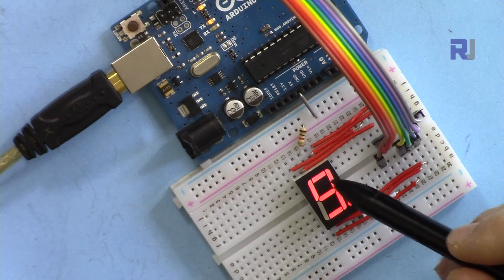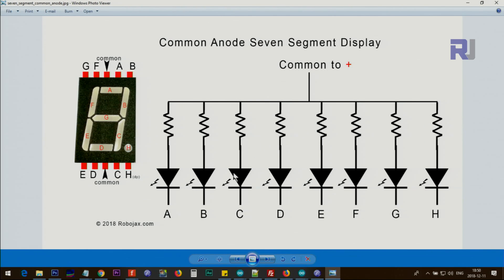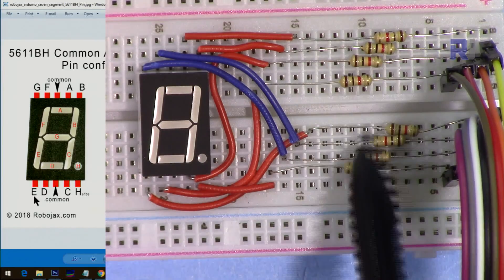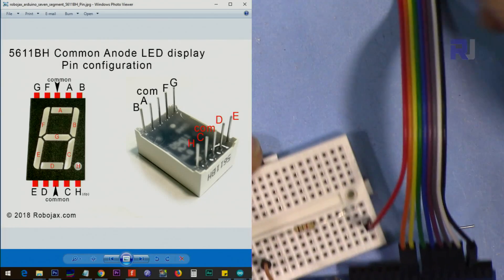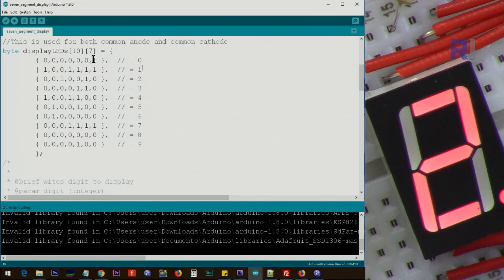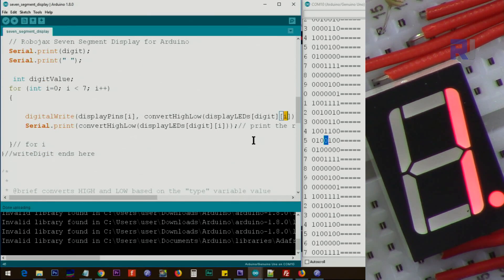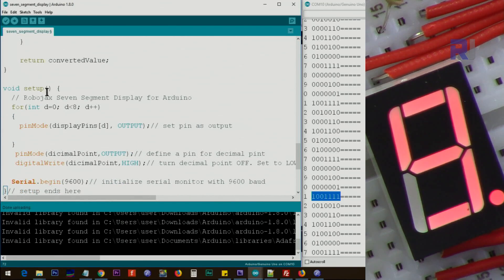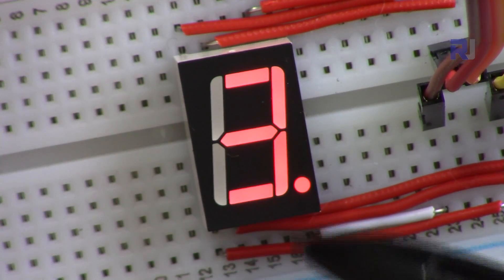How to use seven segment LED display with Arduino RJT149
Learn how to display numbers on LED display using Arduino with step by step connection and explanation.

Banggood or UNO board

***Purchase Common Anode Seven Segment from ***
Amazon USA
Amazon Canada
Amazon Europe (all Europe)

***Purchase Common Cathode Seven Segment from ***
Amazon USA
Amazon Canada

Jump to different section of video
00:00 Start
00:25 Introduction
02:07 Wiring Explained
05:51 Schematic Diagram
06:30 Alternate wiring (with single resistor)
08:22 Code Explained and demonstrated

Learn Arduino from a proven instructor with 100s of projects, code, wiring diagram  in structured course in one place.